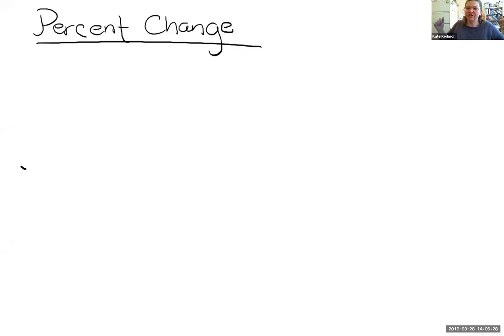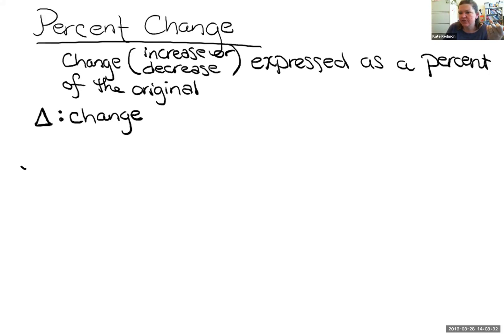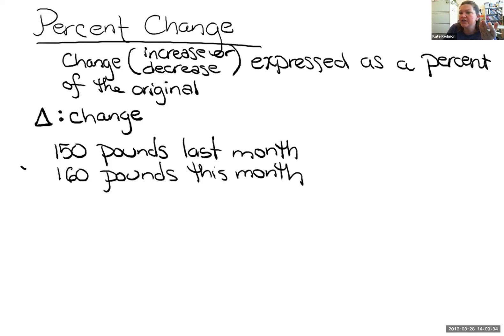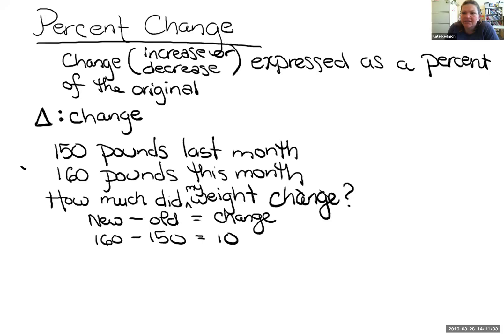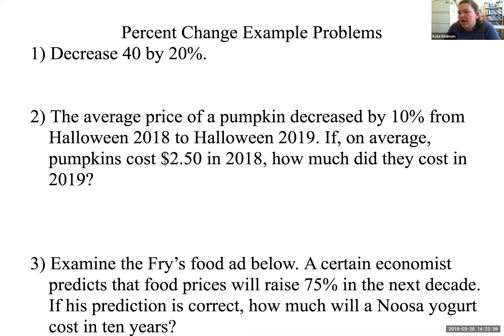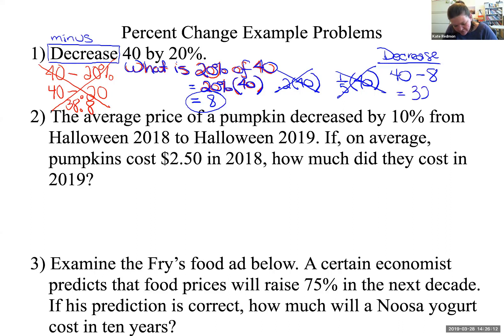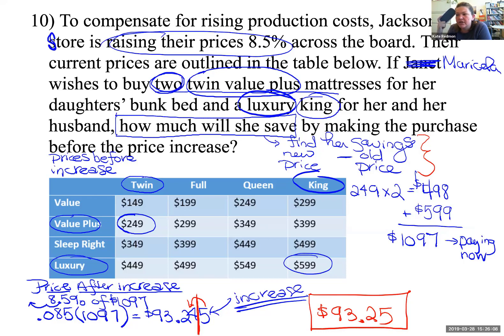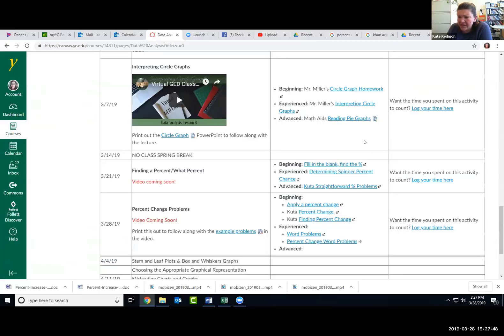Virtual GED Class: Percent Change Problems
Percent change problems could come up on your GED math, science or social studies tests. These types of examples are easy enough with your TI-30XS calculator, but only if you know how to find percent change. Follow along with fellow GED students Maricela, James, and Steven as they explore this concept and work plenty of examples.